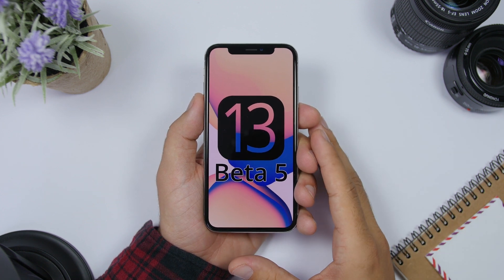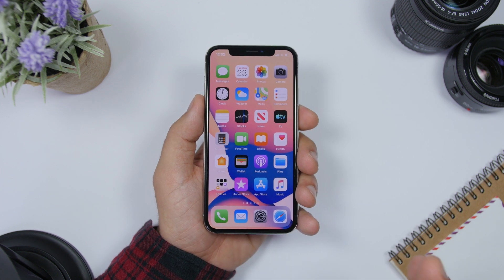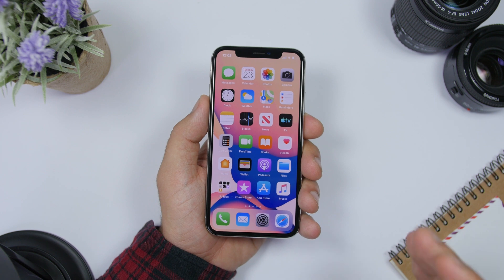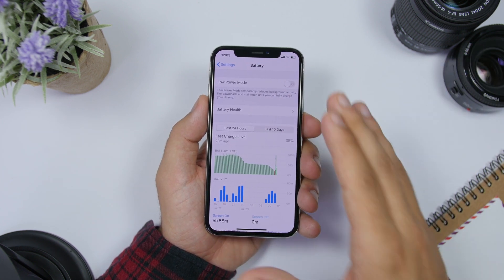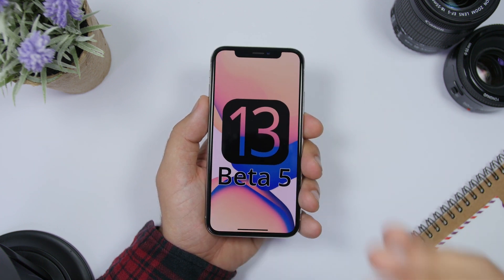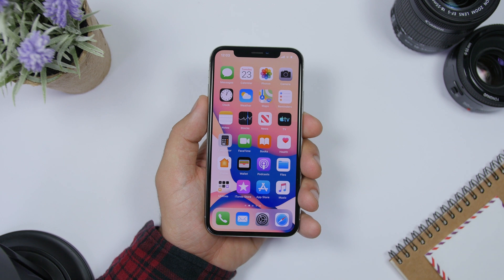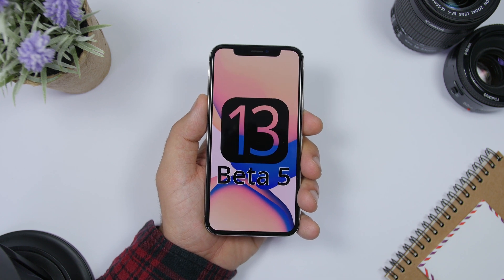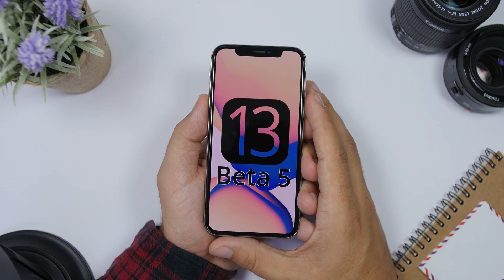iOS 13 Beta 5 - RELEASE Date & What To Expect !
iOS 13 beta 5 release date and what new features you can expect to see on iOS 13 beta 5.
ReiBoot can fix iOS system problem to restore iPhone/iPad without iTunes

iOS 13 beta 5 is on its way, learn more about beta 5 of iOS 13, its release date and what you can expect to see on the new iOS 13 beta. iOS 13 dev beta 5 will also be followed by the public beta 4.